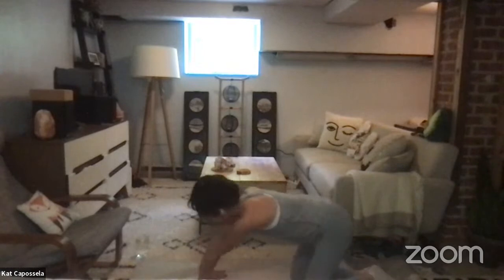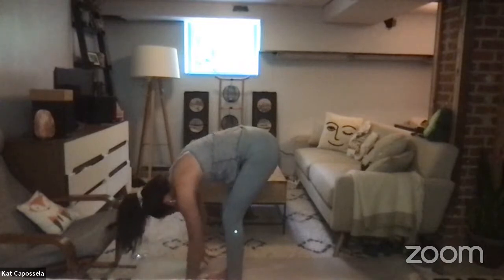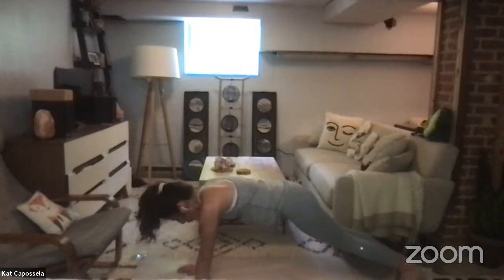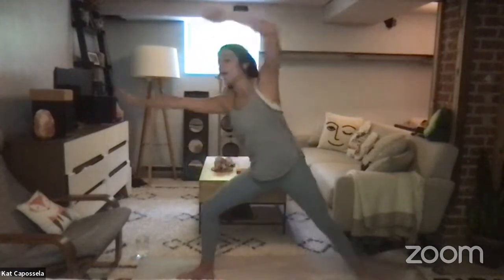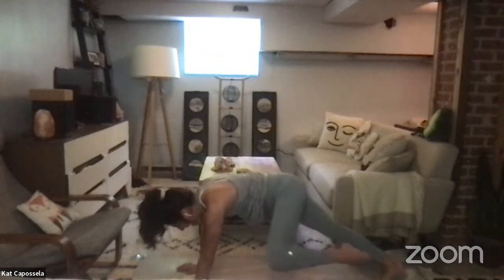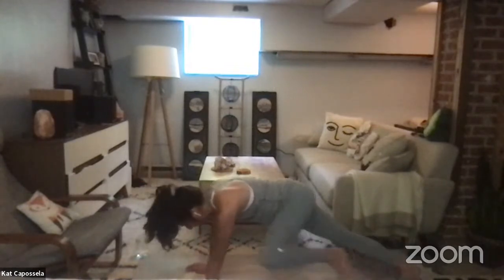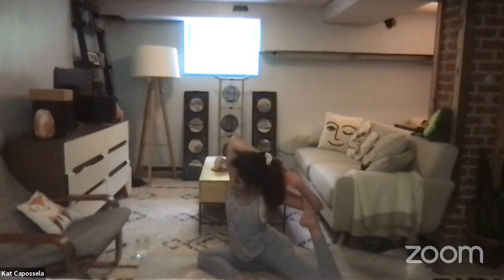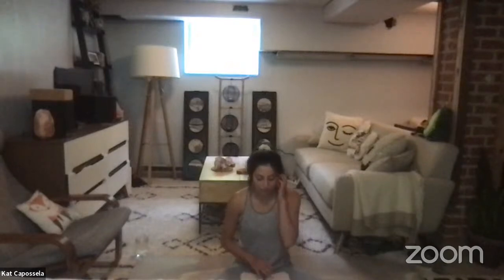Vinyasa Sculpt Yoga with Kat Capossela, 10:30-11:15 AM ET [05/07/2021]